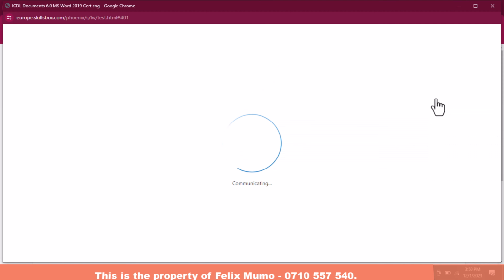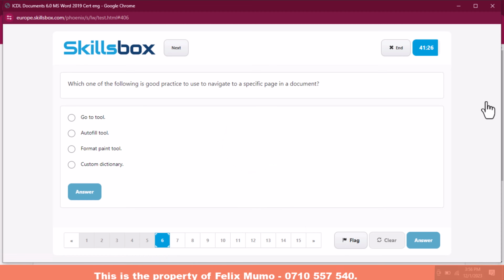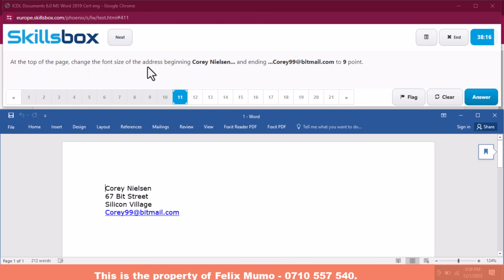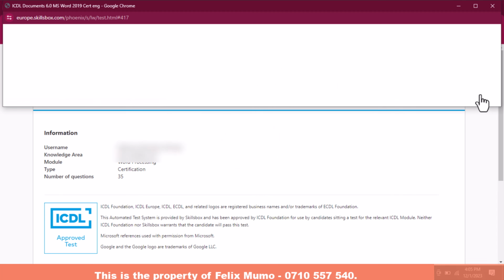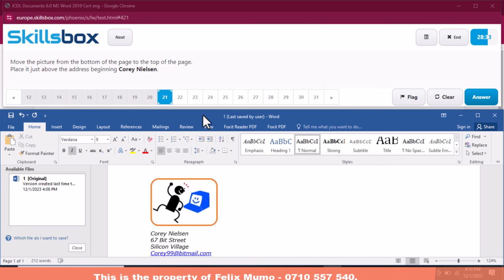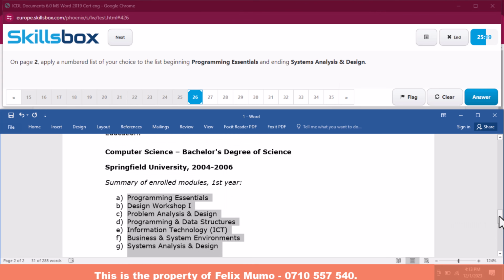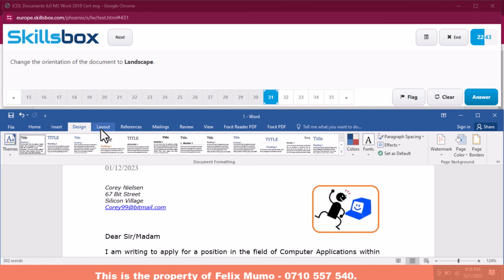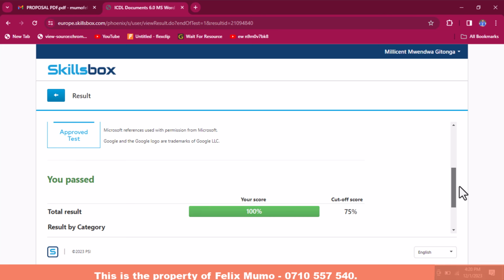Final ICDL Documents Pretest with 100% Score Guaranteed.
Final ICDL Documents Pretest.